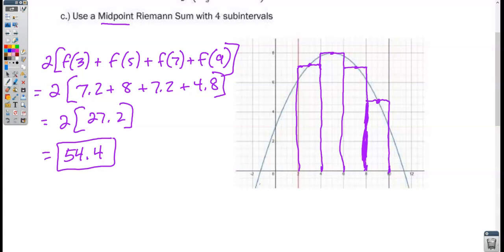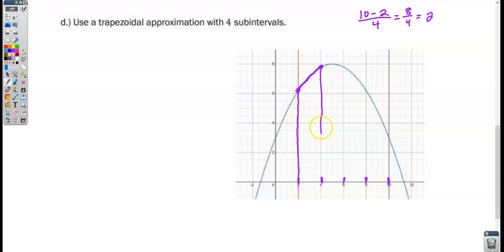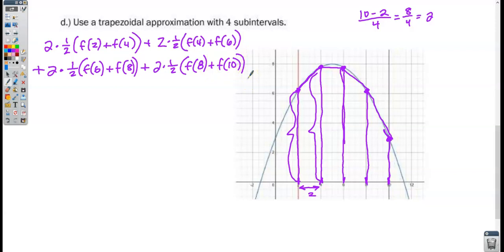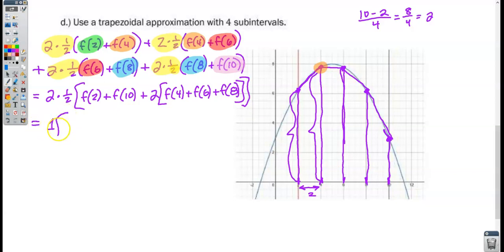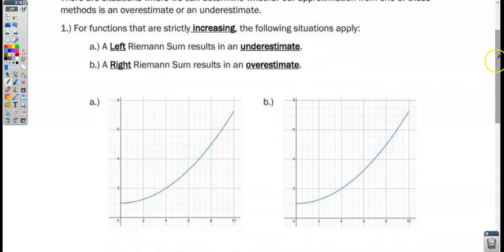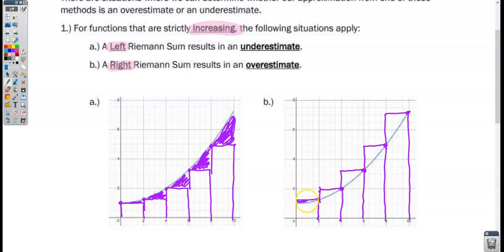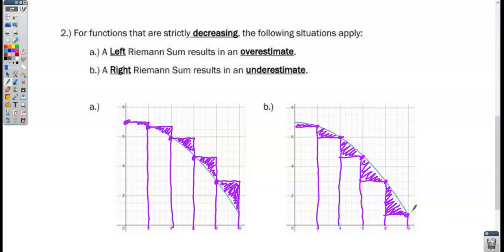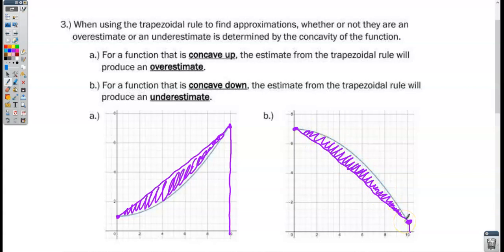Section 6-2 Video 2- Approximating Areas with Riemann Sums- Part 1- Video 2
This video discusses concepts from Unit 6.2 of AP Calculus. The method for using the Trapezoidal Rule to approximate the area under a curve is demonstrated through an example. The video concludes with a summary of how we can tell whether an underestimate or an overestimate of the definite integral is produced by various types of Riemann Sums & the Trapezoidal Rule in specific situations.